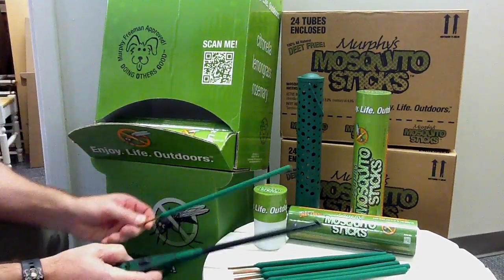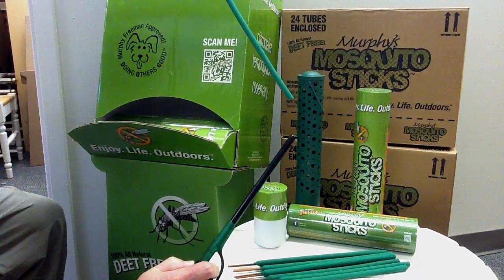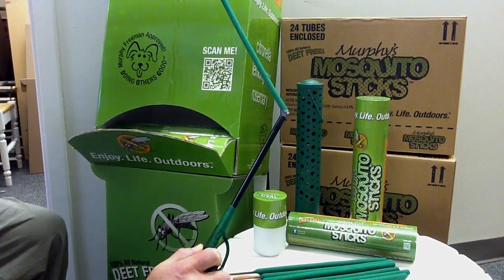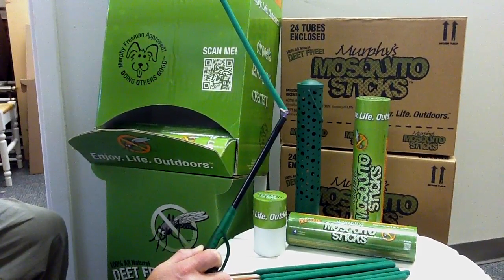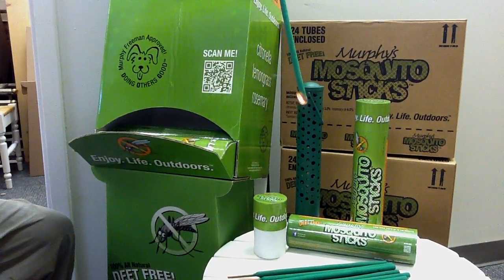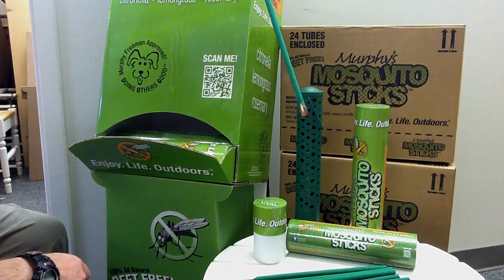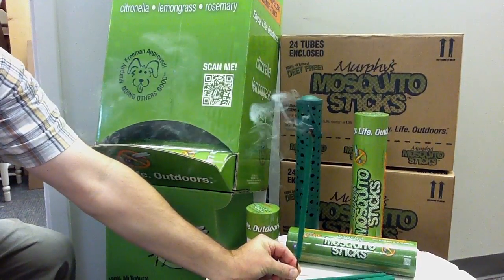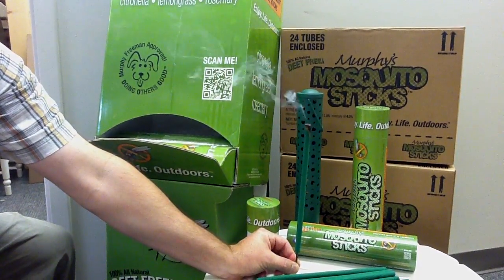Murphy's Mosquito Sticks Incense Lighting Instructions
Simple instructions for lighting Murphy's Mosquito Sticks, the insect repellent incense stick from M-DOG, LLC.